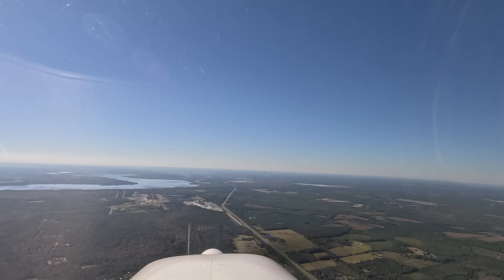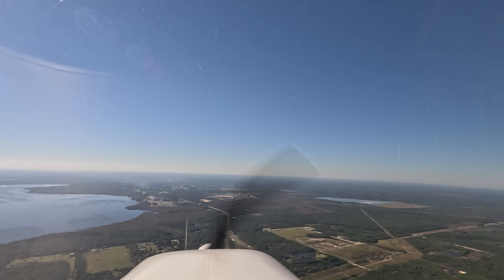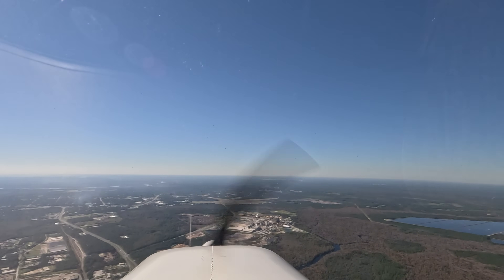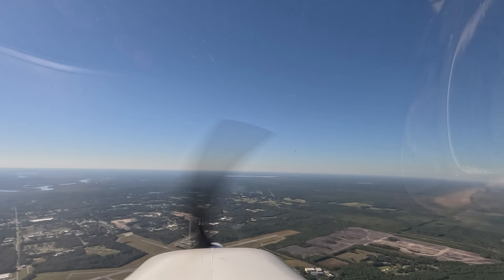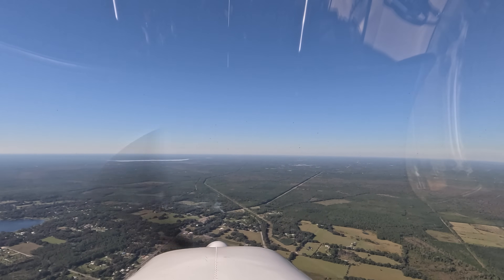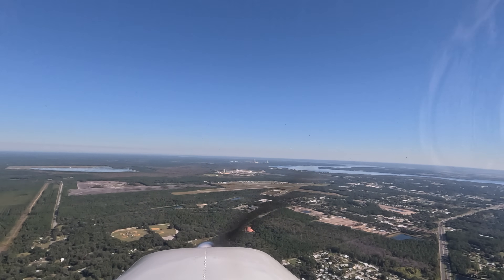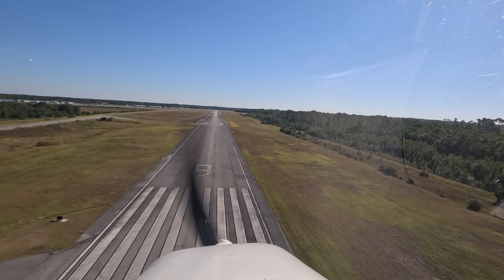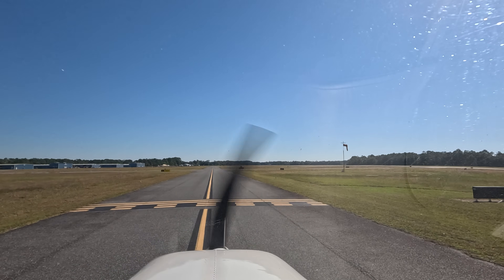Cessna 172 Engine Failure (@ 7:00)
(Skip to 7:00 if you don't to hear our inbound conversation about proper pattern entry from wrong side lol)
Flight training in a 1956 Cessna 172 (Yes, a straight tail) that was fully restored a few years back. I am the owner's A&P/IA, and now I am learning to fly in it!